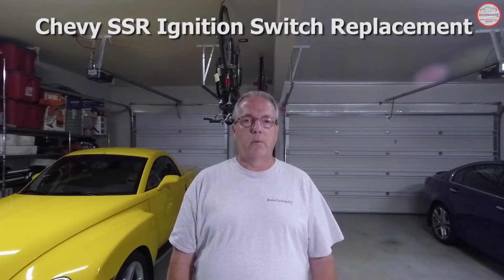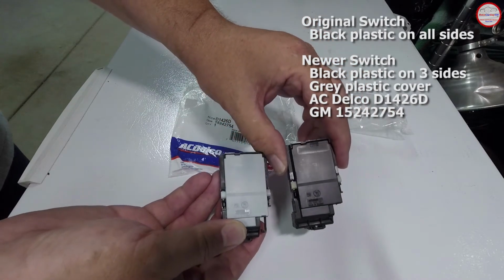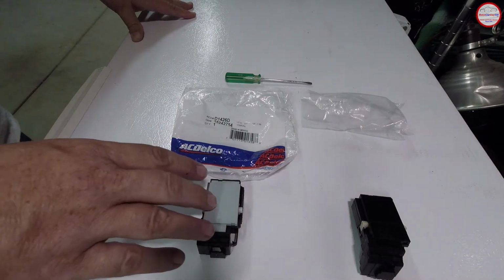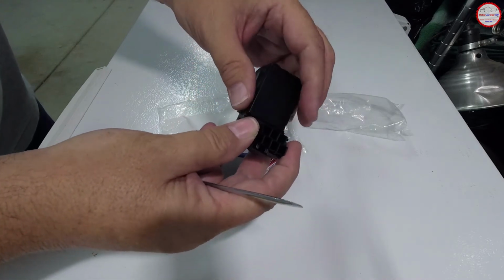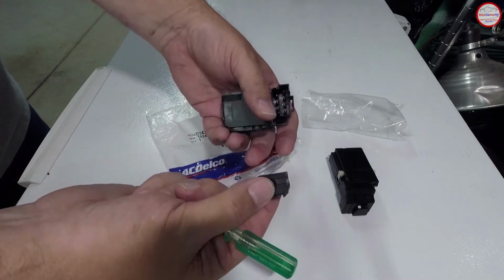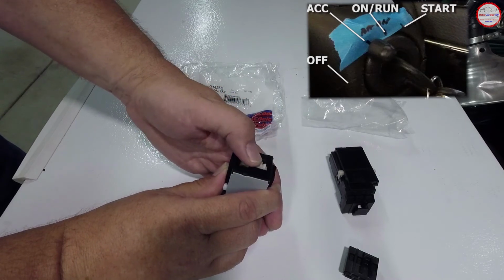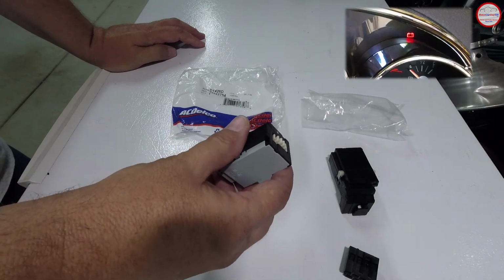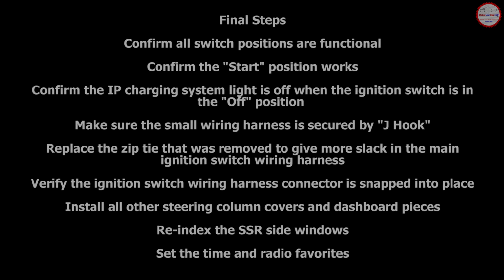Chevy SSR - Ignition Switch Replacement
This video shows the steps to replace the Chevy SSR ignition switch.  It highlights some very important removal and installation information.  This is a supplemental video to the "Turn Signal Switch Noise Reduction" video which outlines how to access the ignition switch in the steering column.

00:00 - Intro
01:12 - Precautions
01:46 - Old vs new ignition switches
04:09 - Carry a spare switch
04:34 - J-hook
05:07 - Main wiring harness connector
05:11 - Zip tie removal reminder
07:15 - Remove switch from the steering column
07:47 - Steps to align ignition switch gear
10:00 - Verify IP charging system warning light is off when in the "Off" position
10:55 - Final steps / checklist

Send me some fun stuff:
RetroCarGuy530, LLC